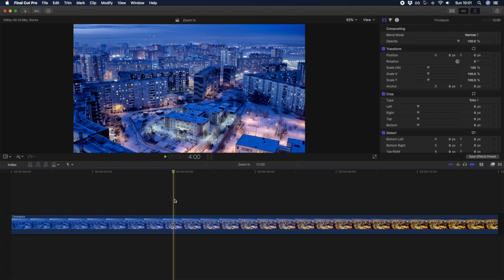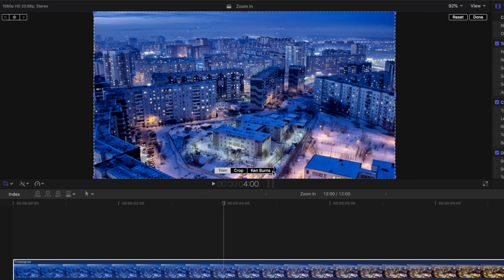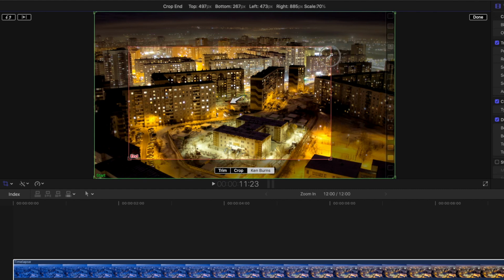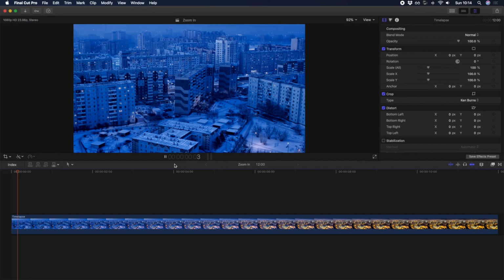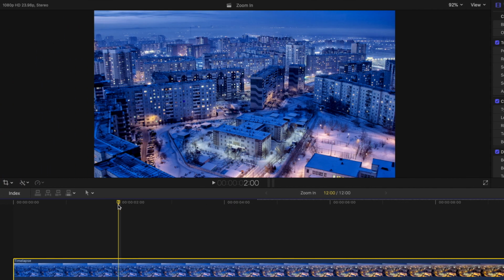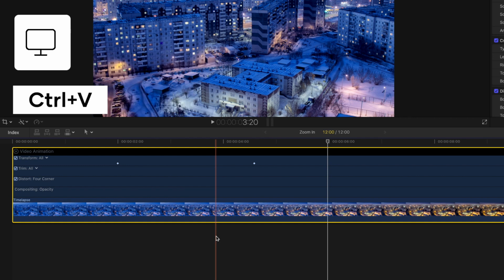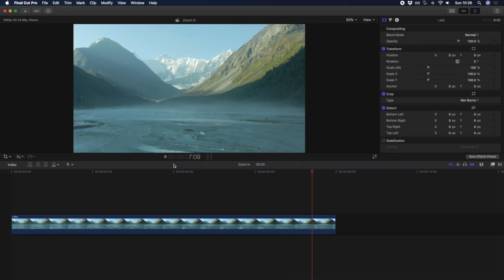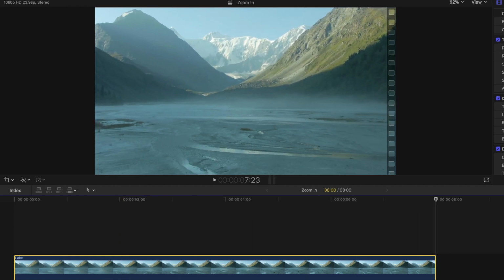How To Zoom in Final Cut Pro X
In this tutorial, you'll learn how to zoom and create the Dolly Zoom or Vertigo effect from it in Final Cut Pro X. We'll use both the Ken Burns effect and custom keyframe to zoom in and out of shots.

How To Export In Final Cut Pro X